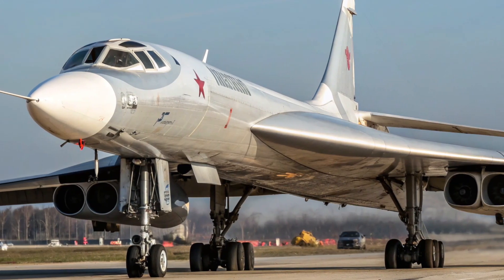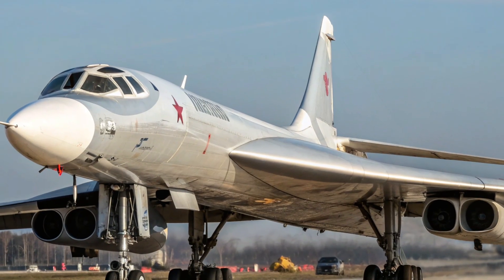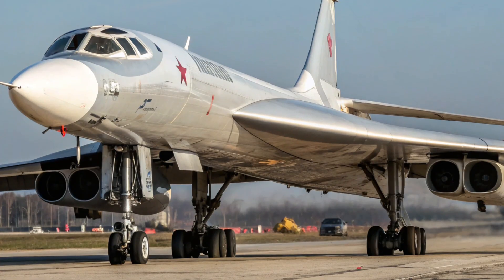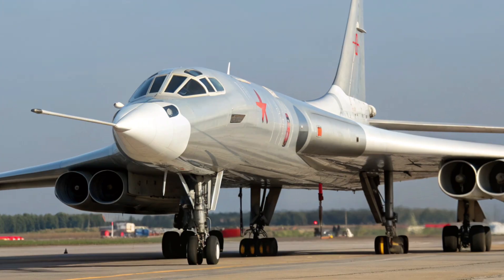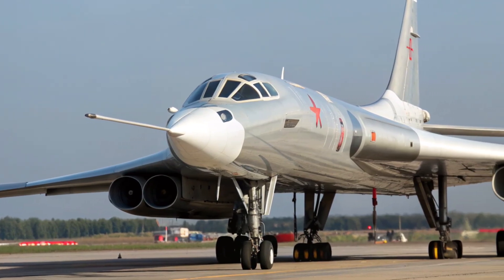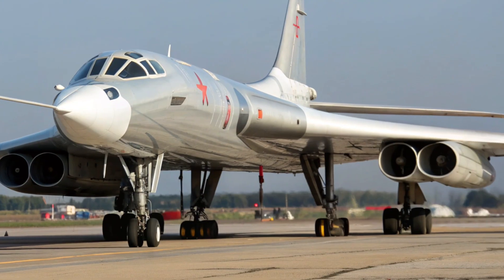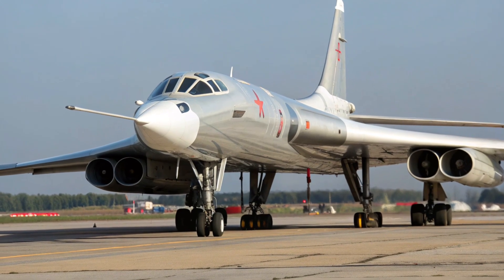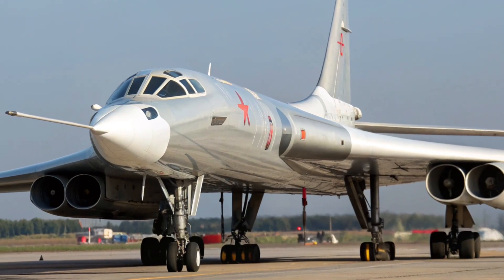The Tu-160 “Blackjack” – Russia’s Supersonic Monster Bomber That Terrifies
Meet the Tupolev Tu-160 “Blackjack”, the most powerful and fastest strategic bomber ever built. This Russian marvel of engineering combines supersonic speed, massive payload capacity, and stealthy design to dominate the skies. Capable of carrying nuclear and conventional weapons, the Tu-160 remains the backbone of Russia’s long-range bomber fleet.

In this video, we dive deep into the history, technology, and combat capabilities of the Tu-160. You’ll discover how this “White Swan” (as it’s known in Russia) challenges Western bombers like the B-1B Lancer and B-2 Spirit, and why it’s still a symbol of airpower and deterrence in the modern era. From its variable-sweep wings to Mach 2+ speed, the Tu-160 is an awe-inspiring blend of raw power and advanced aerodynamics.

💥 Watch till the end to see how the Tu-160M modernization program is transforming this Cold War giant into a 21st-century strategic weapon.